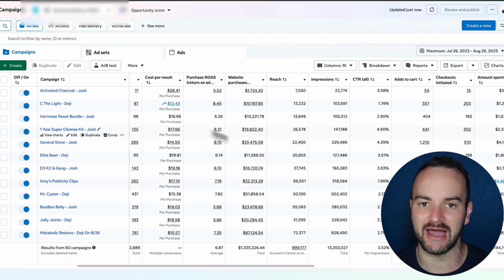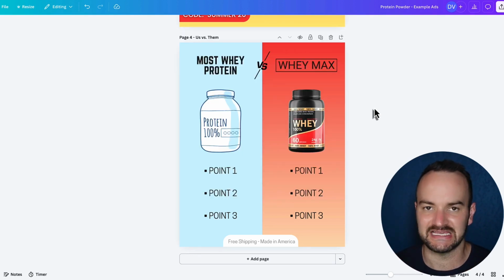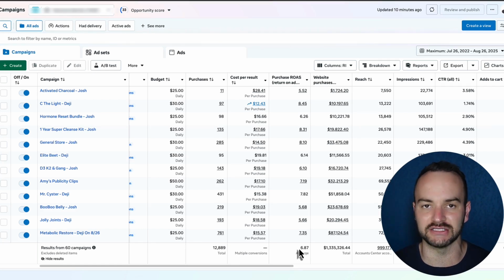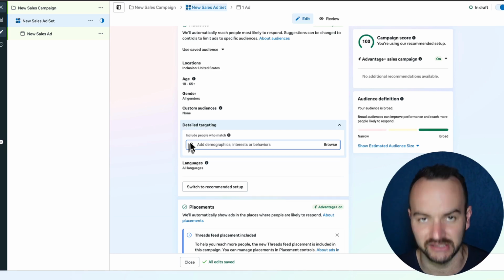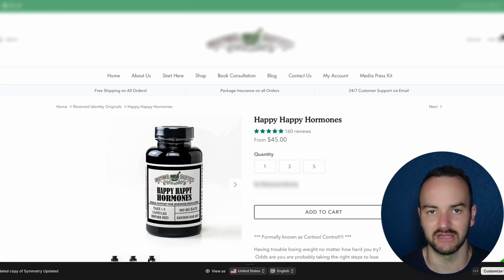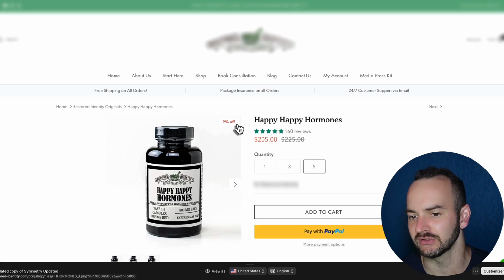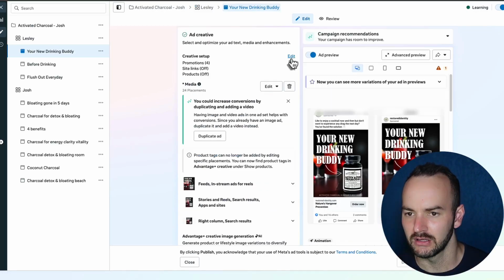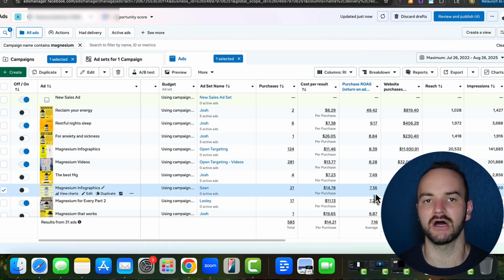How I Sold $1.3M of Supplements with Meta Ads and Shopify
[For eCommerce businesses, we get paid 5-10% of ad revenue based on the ROAS we achieve for you. Business must already do over $10k/month to be considered] Here's exactly how I sold over $1.3 million of supplements with Meta Ads and a full breakdown of the strategy.

Chapters:
0:00 Making Money with Meta Ads
0:35 Meta Ads Creatives
3:56 Facebook Ads Manager Setup
8:30 Facebook Ads Targeting
9:03 Writing the Caption
11:18 Video Ad Creatives
14:14 Shopify and Offer Optimization
20:03 AI Chatbot
21:20 The Biggest Key to Our Success